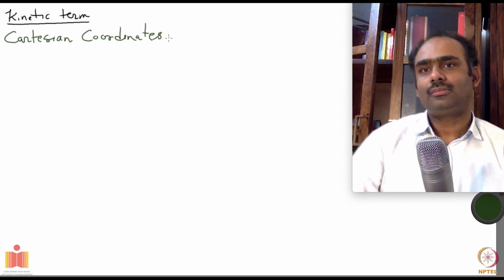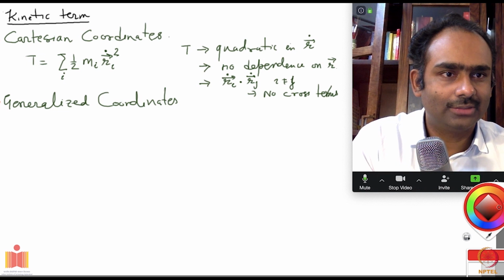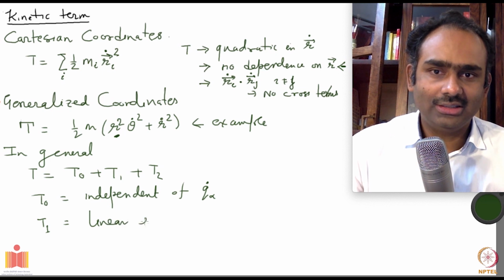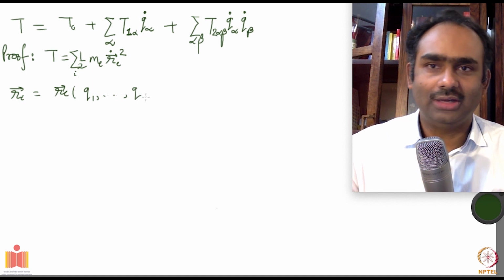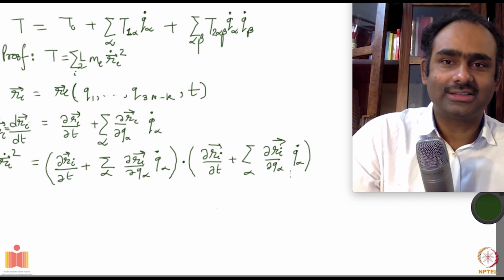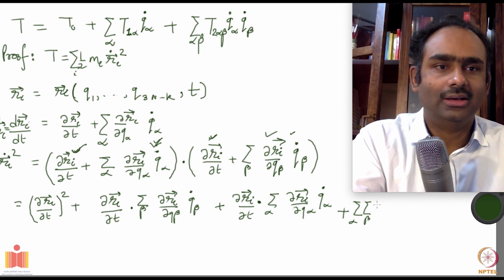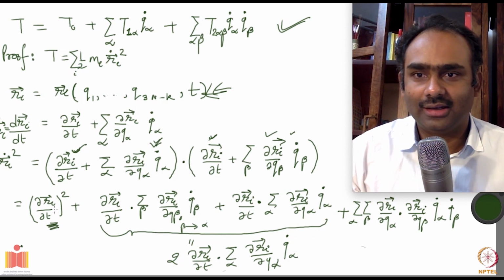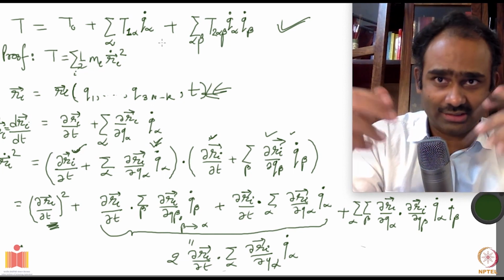Kinetic term in generalized coordinates